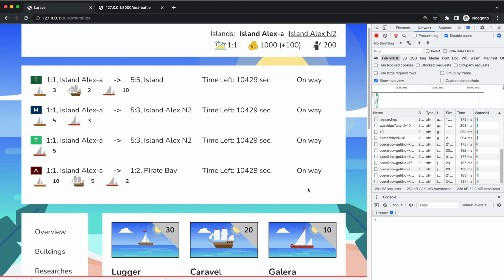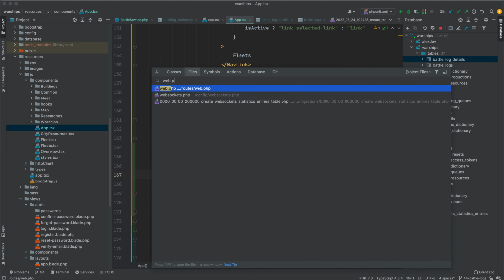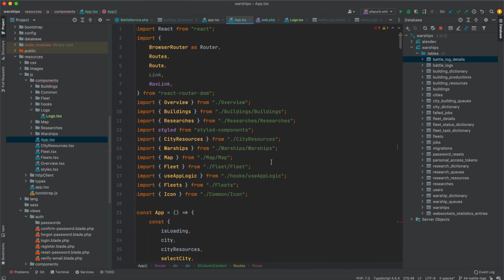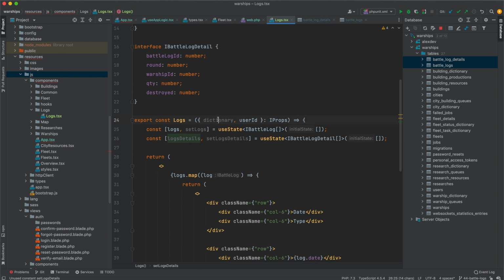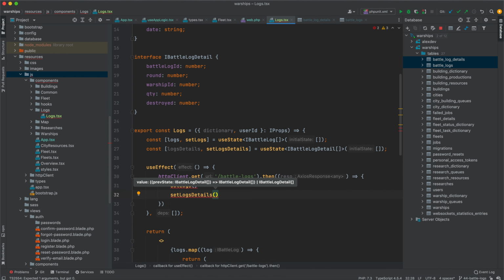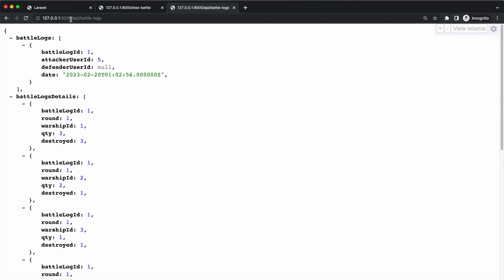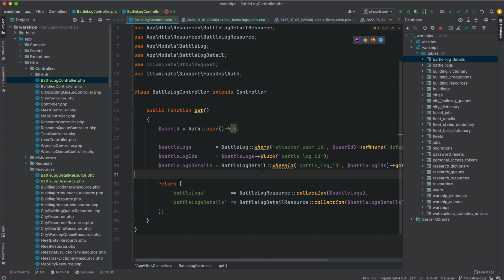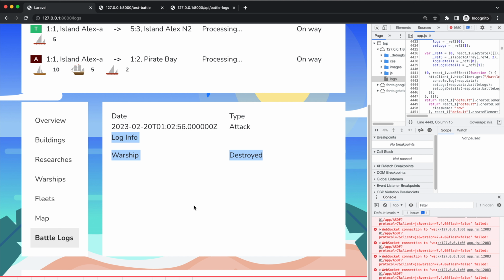45th DevLog: Building a Browser-Based Game with Laravel 8, React JS, and TypeScript, getting logs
Hi everyone!

Battle system development is always something everyone is very excited about, and I hope you'll enjoy watching this devlog! I hope you can't wait to keep making progress on our browser-based game!

In this video we will get our logs from database and add new tab in menu.

Be sure to check out the video to see how the project turns out!

Happy viewing!

If you're interested in following along, you can find the code for this project on my GitHub page.